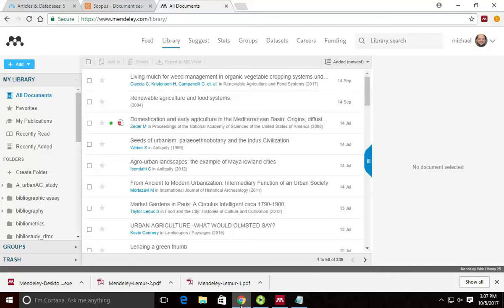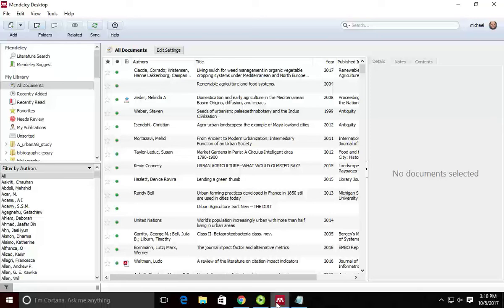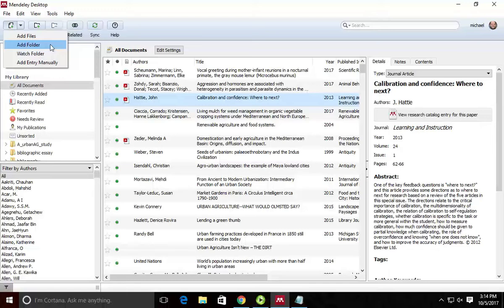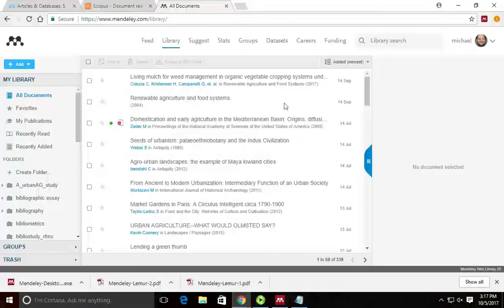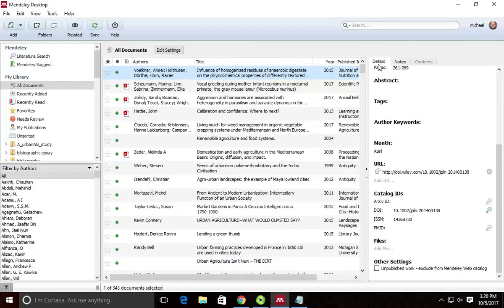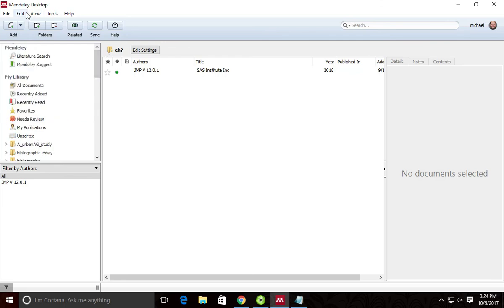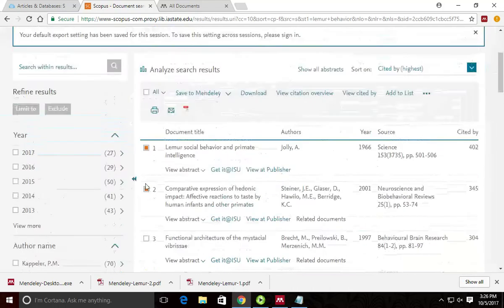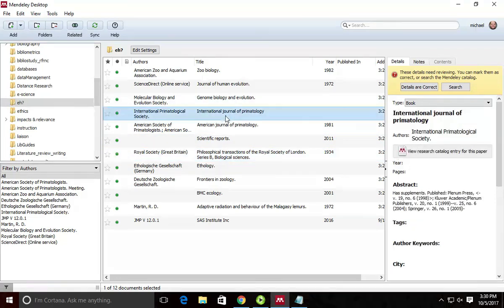Mendeley Library Workshop